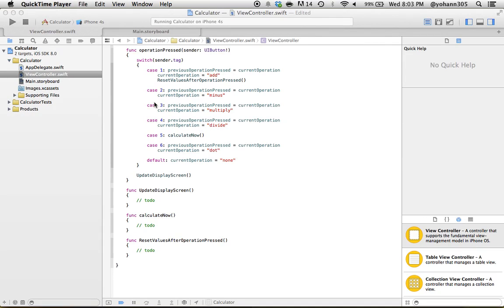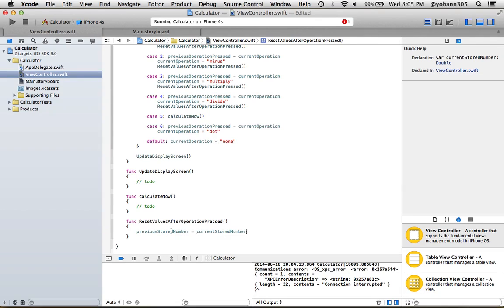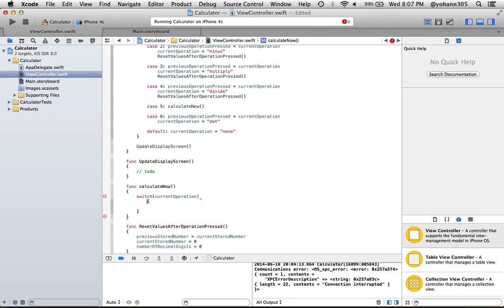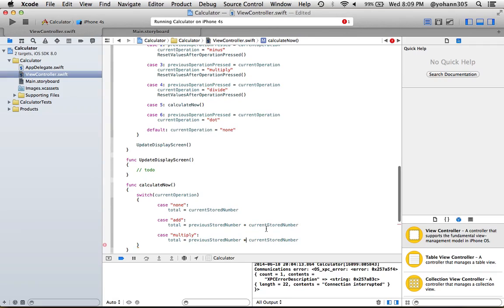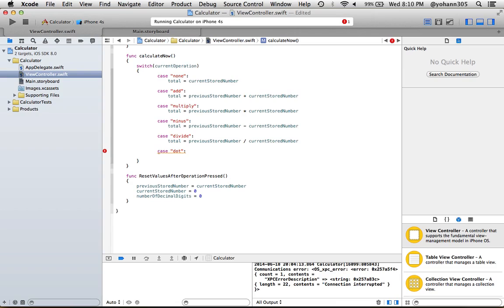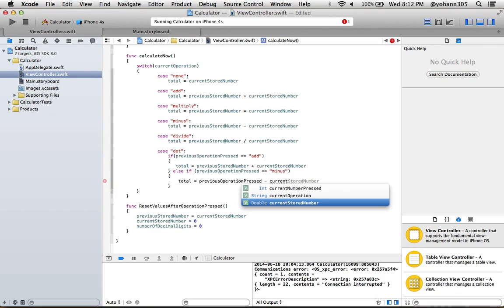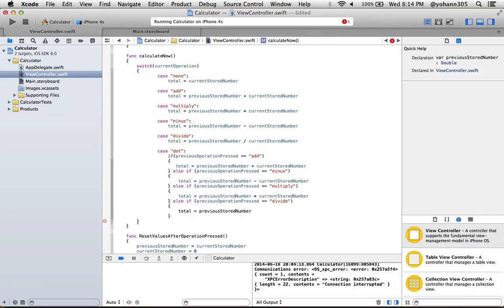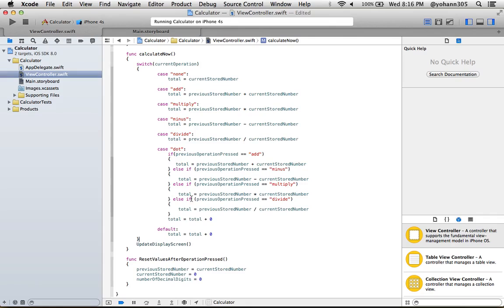Swift programming language for Cocoa and Cocoa Touch - Section5 Part24 - AppsFresh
Creating the sub-actions of the 'operation pressed' part3.